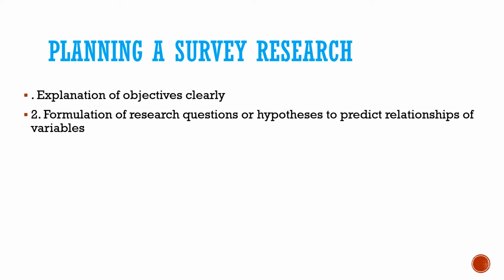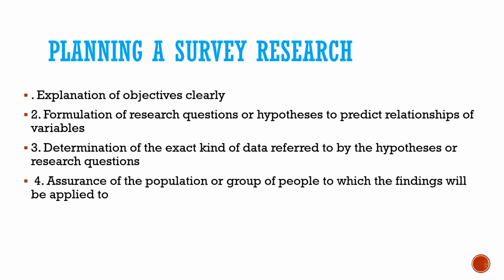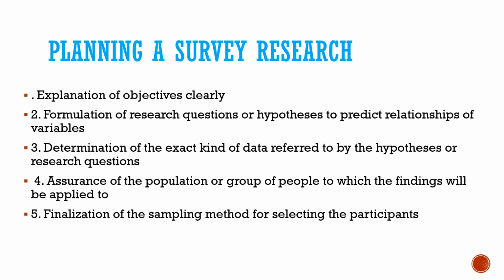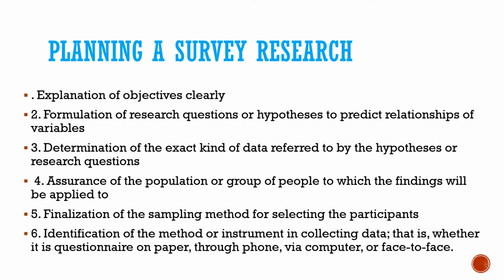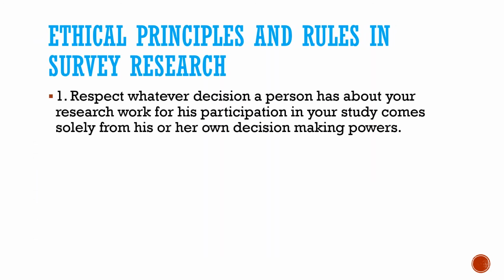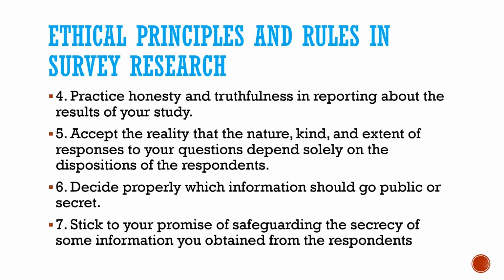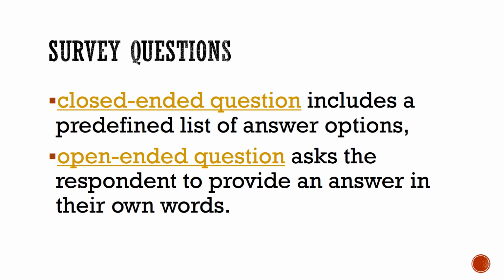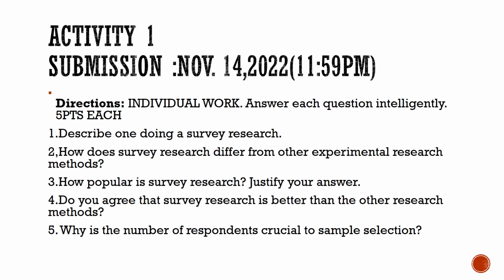continuation SURVEY RESEARCH